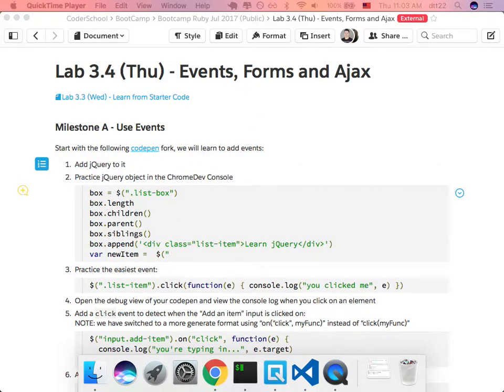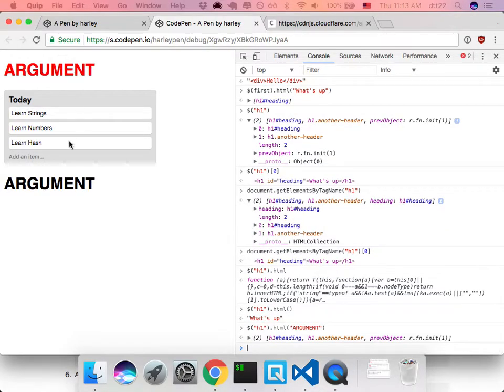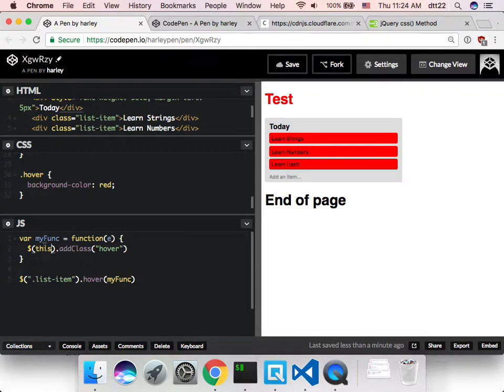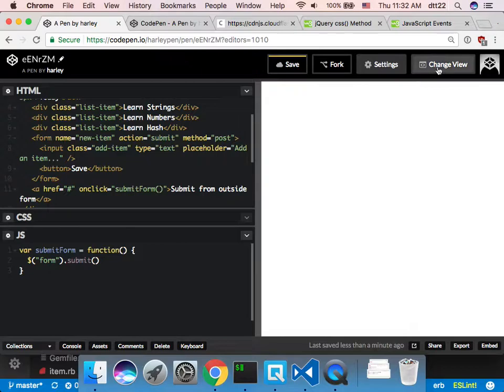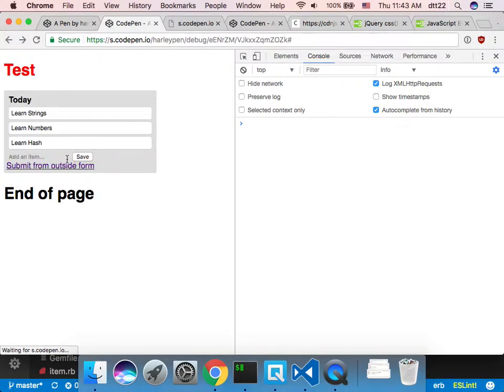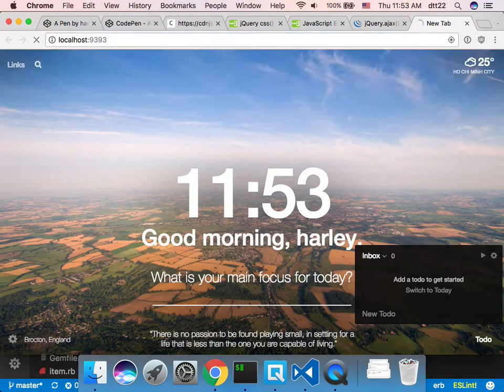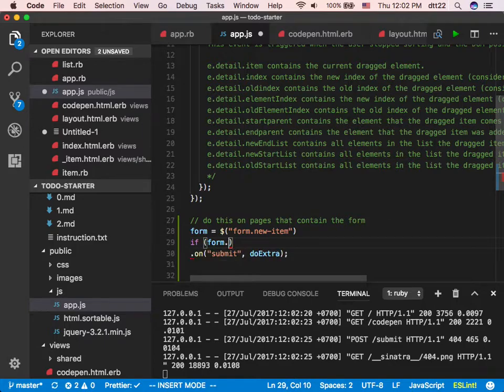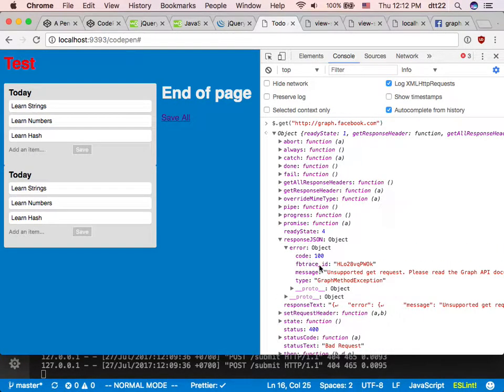BR1 - Week3 Day4 Part 2